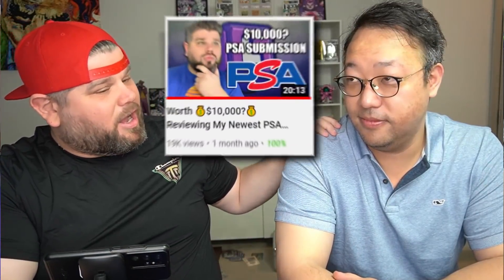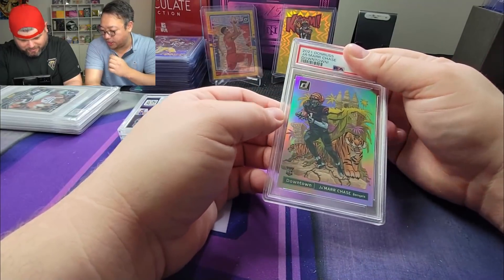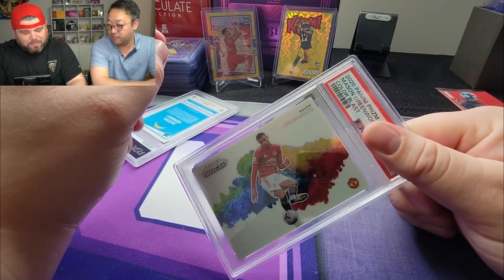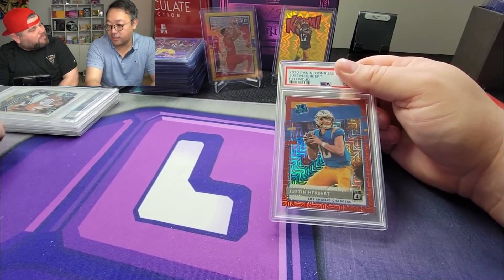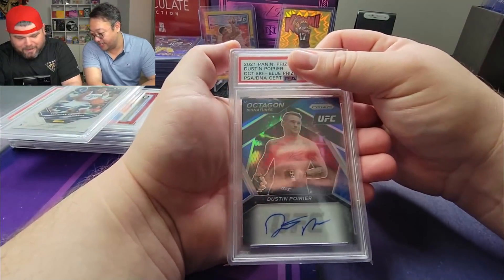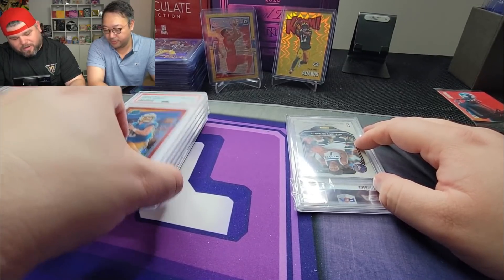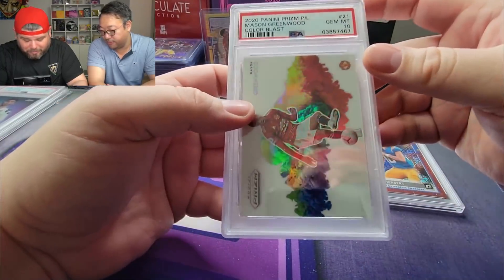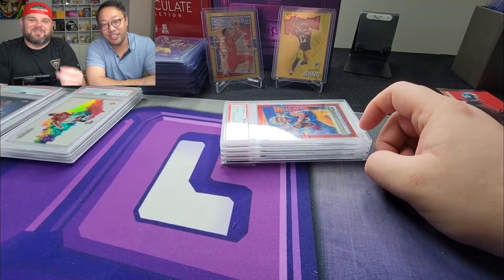OH MY GOSH! IT'S BACK! Reviewing My INSANE PSA Return!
Ladies and gents today we are reviewing my INSANE PSA return that left me speechless.

Lootbox TV's Social Links to Follow!
Mailbox: Lootbox TV
6555 Sugarloaf Pkwy Suite 307
Box 101
Duluth, GA 30097